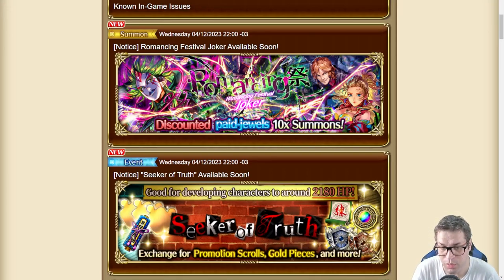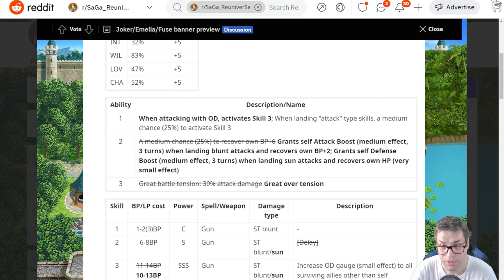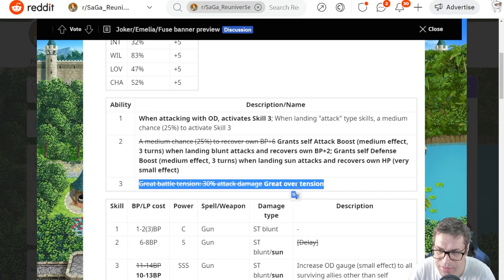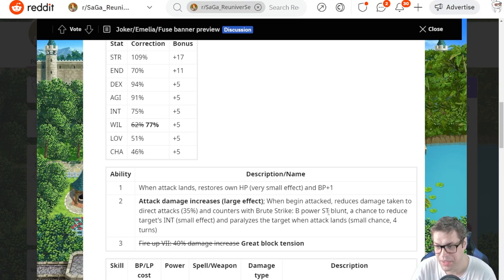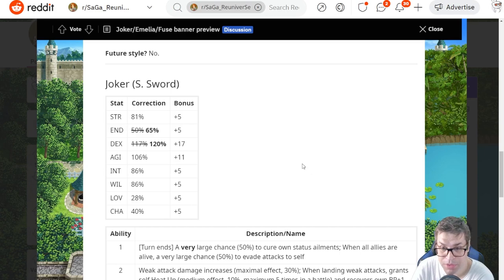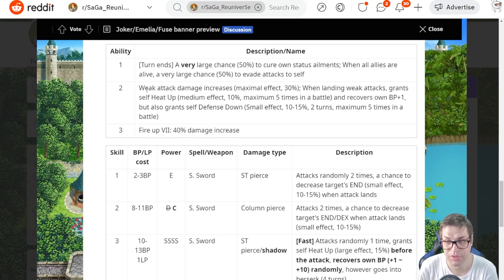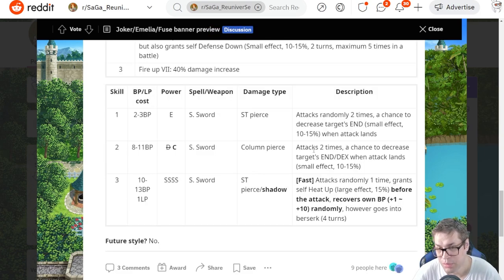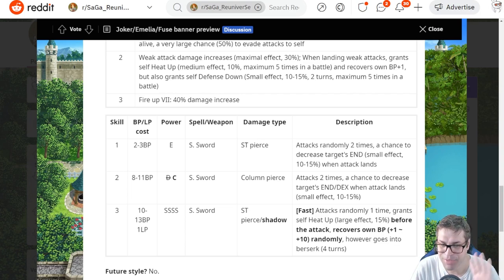re;UniverSe News 04/13 New SF1 Banner Preview - SaGa re;UniverSe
We just got the announcement of a new SF1 banner that brings new versions of Emelia and Fuse, and the first release of Joker. I really like Emelia in a way,   on today's vidideo we discuss them all.